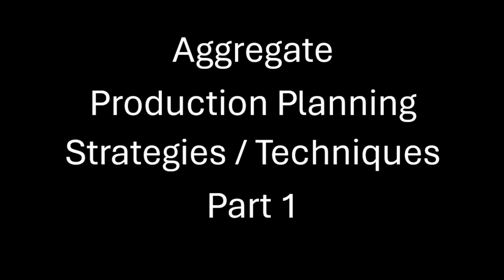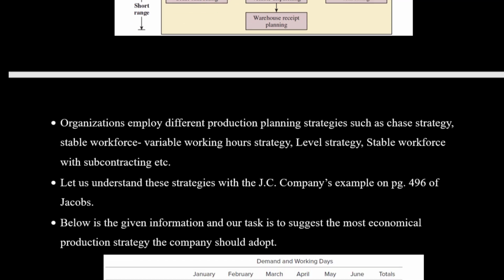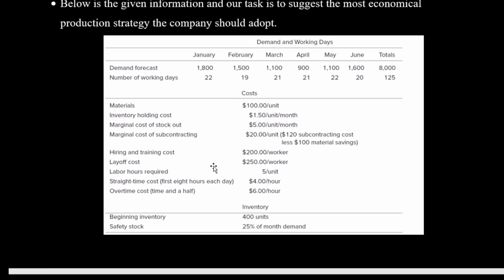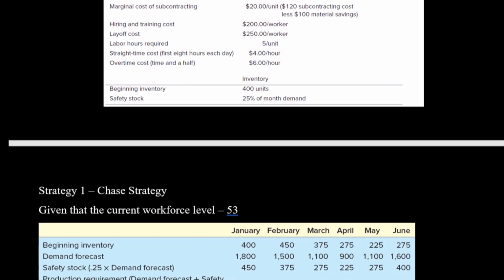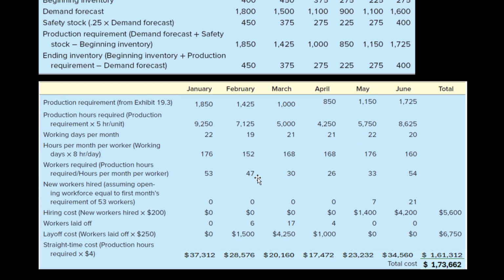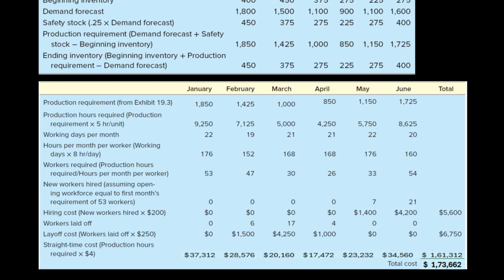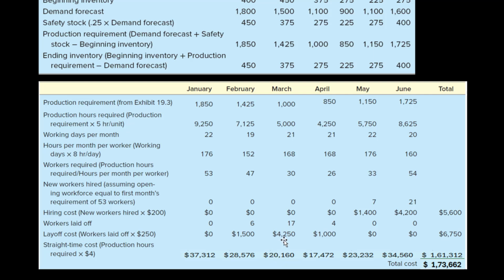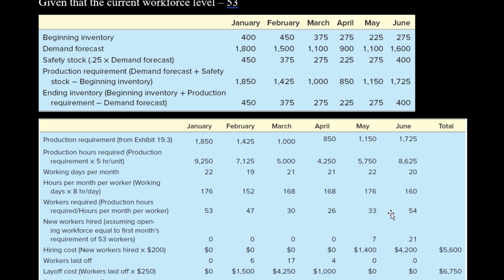Aggregate Production Planning part 1 Dr. Haresh Raulgaonkar